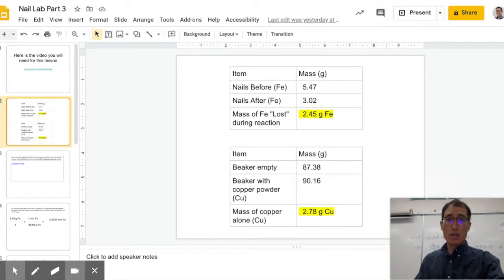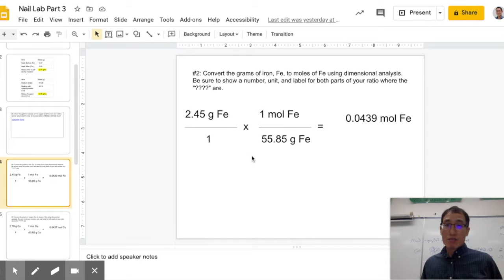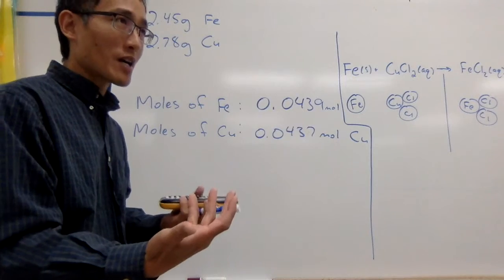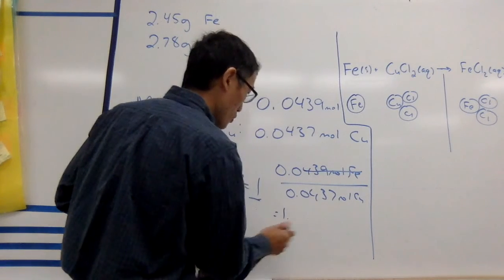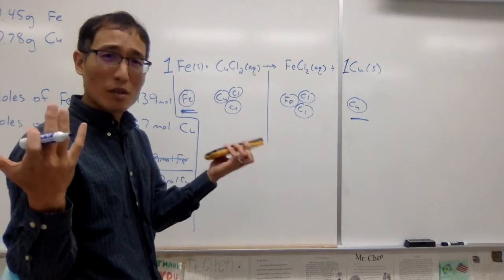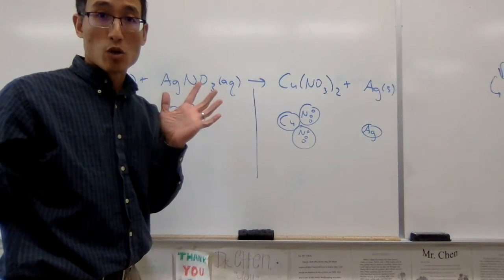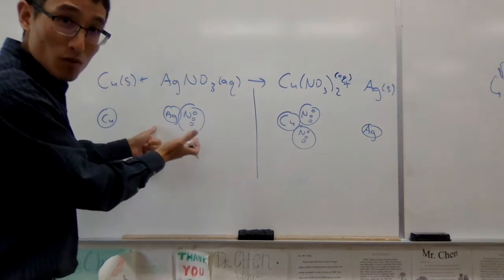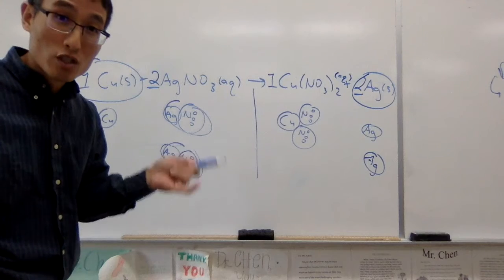Nail Lab Final - mole ratios